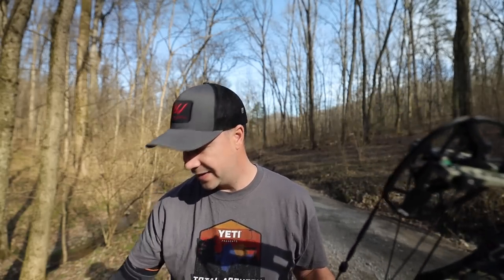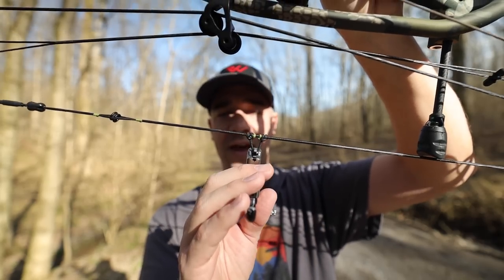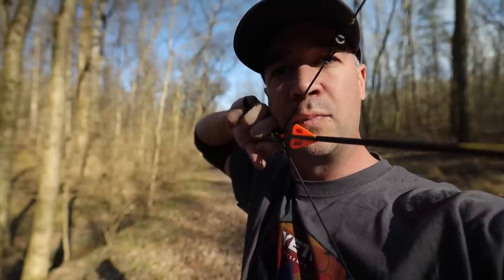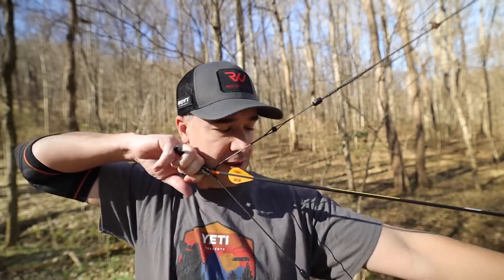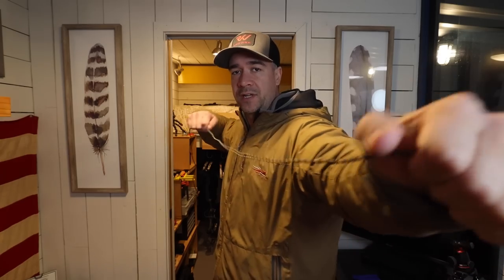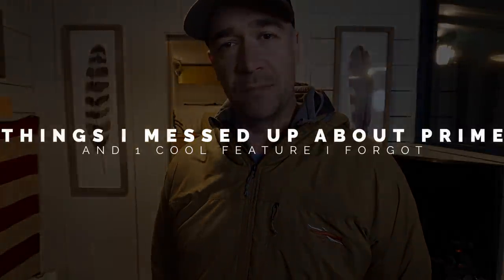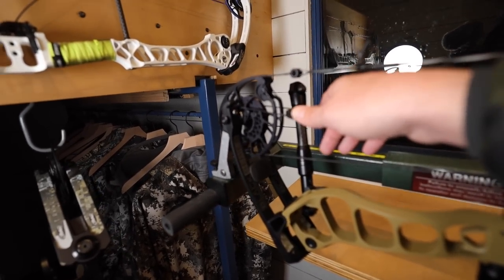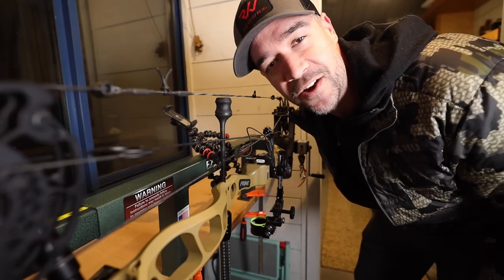Episode 9- Going through the School of Nock and things I messed up about the Prime Black 3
Working through episode 9 of the School of Nock with the Hoyt rx4